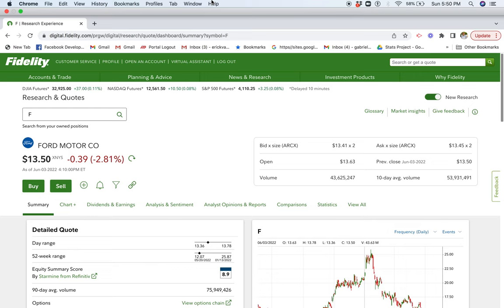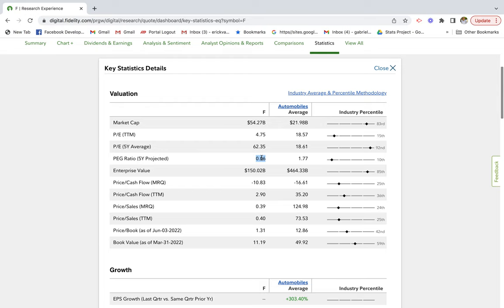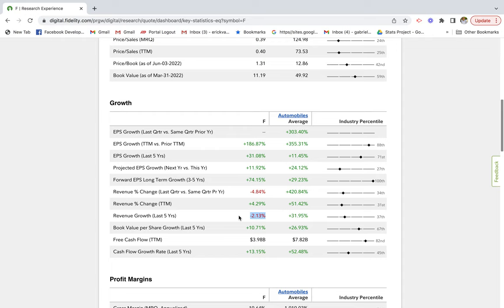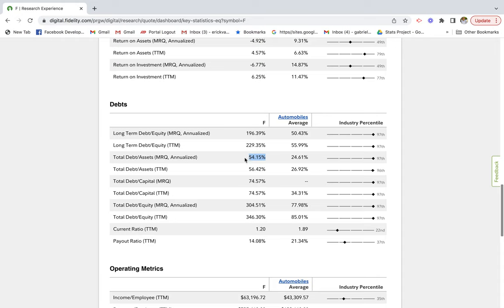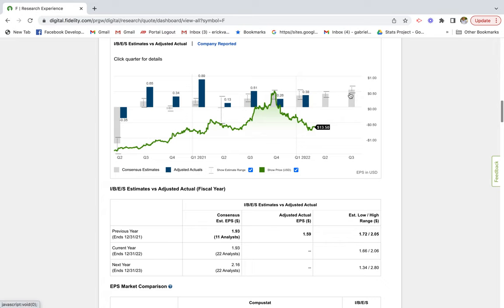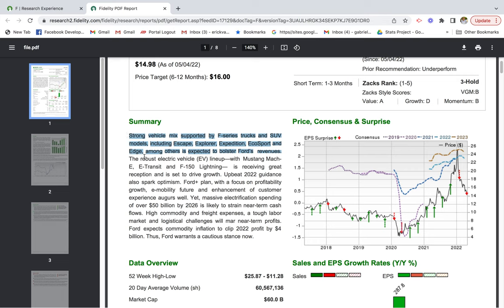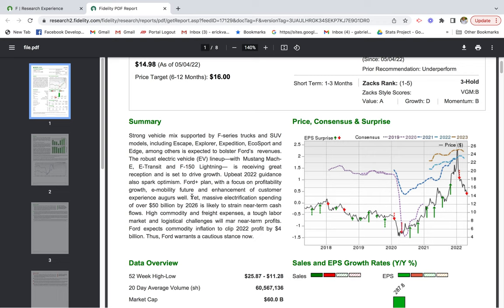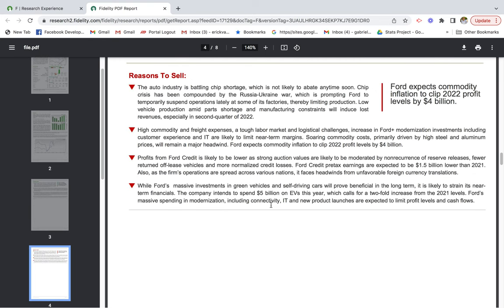Why I'm Bullish on Ford!! (June 2022)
In this video I discuss the reasons why I'm bullish on Ford stock : ticker : F

As of June 2022, the company is currently trading at 4.75 times earnings. The company has experience negative 2 percent sales decline in the last 5 years; however, I believe Ford is making the right decisions in investing in electrification which I believe we be profitability in the future. The company is currently facing challenges due to the supply chain and inflation. Nonetheless, it is my opinion that Ford will perform well in the next 5 to 10 years.